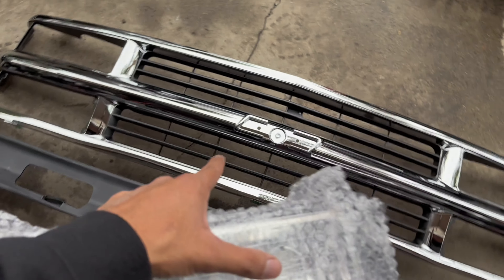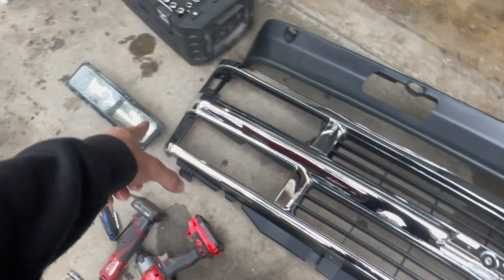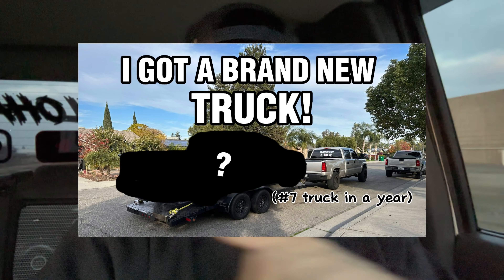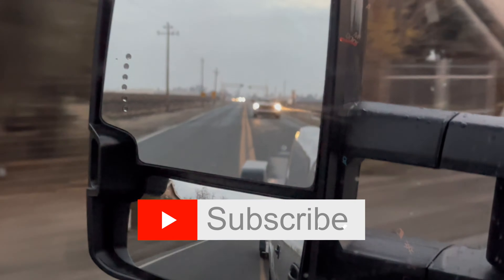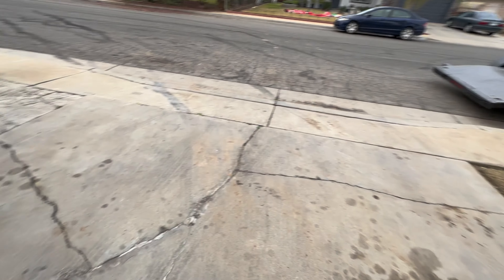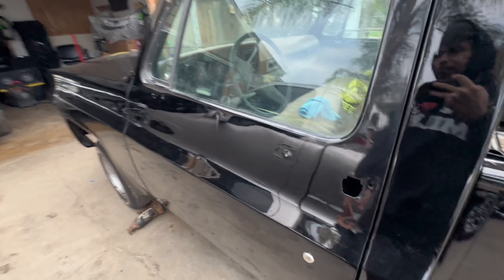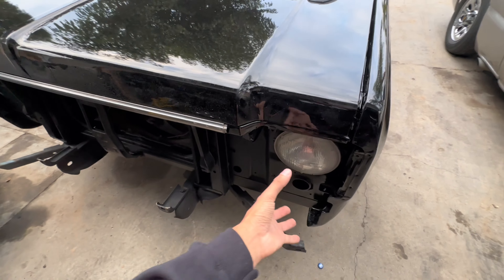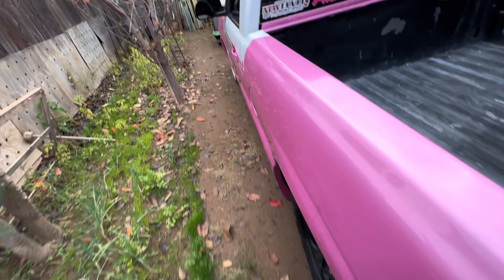MY C10 GETS A FULL PAINT JOB!!! 👨🏽‍🍳🎨 (crazy transformation)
SHOP AT OUR WEBSITE FOR MERCH at sueloham.com ☘️